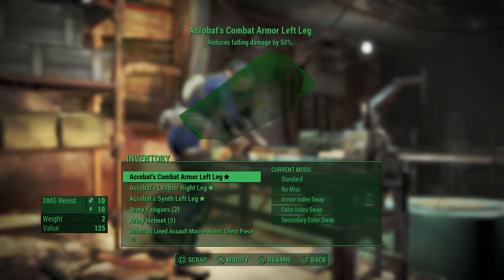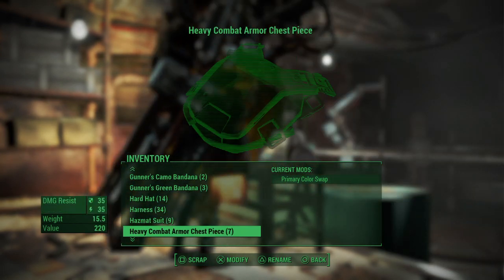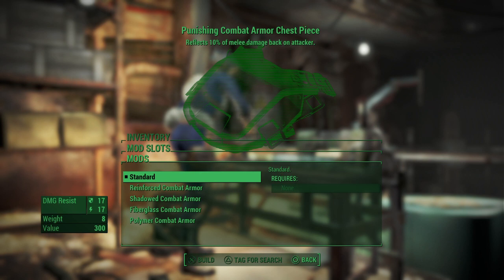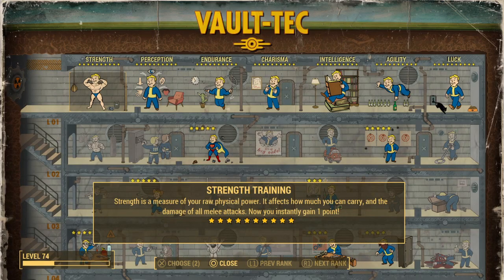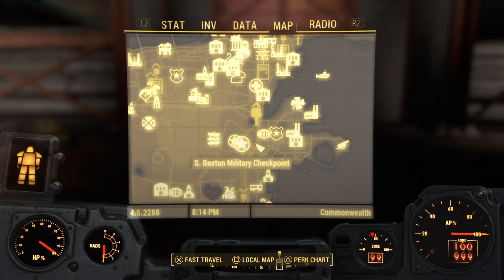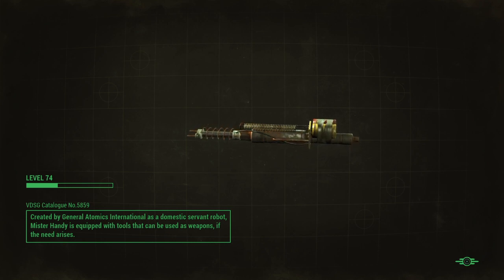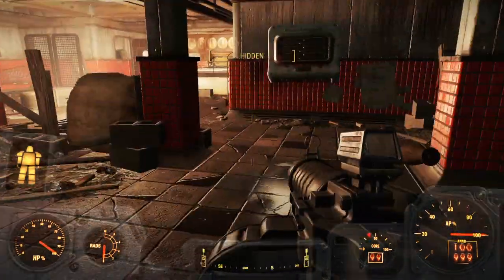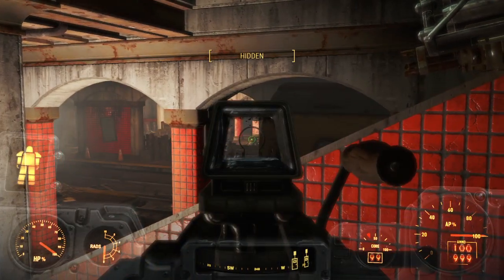Easy Fallout 4 Zombie Modded Gameplay 222 Free Roam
Jump In N Learn as we play PS4 Gems like Fallout 4 Modded w/o Busting Our Wallets